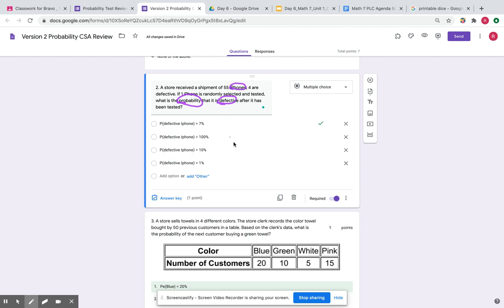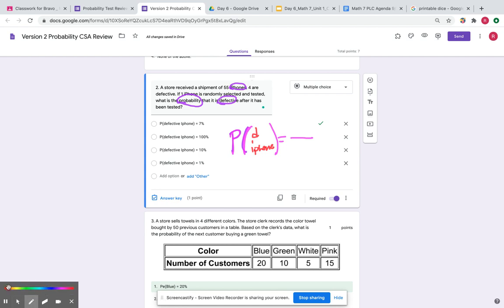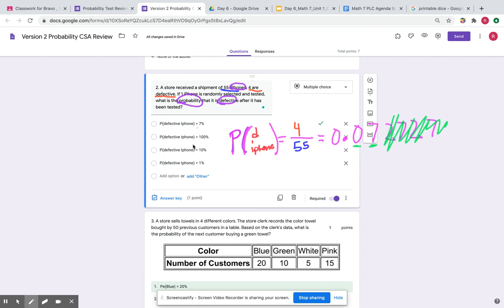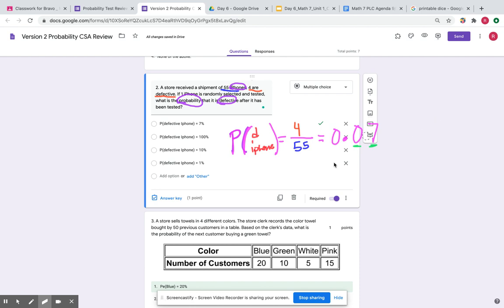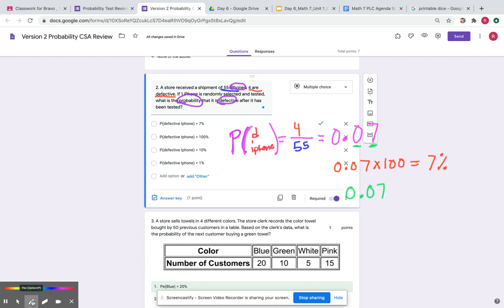Problem 2 Help